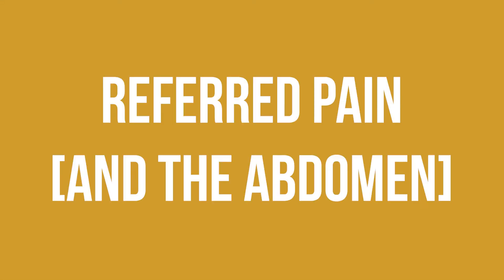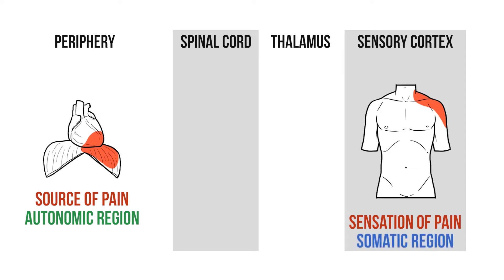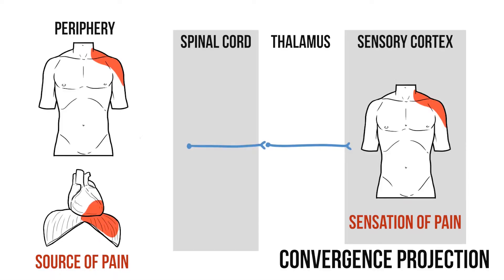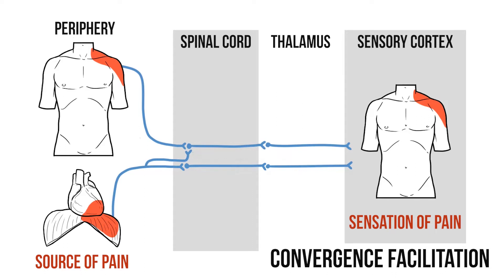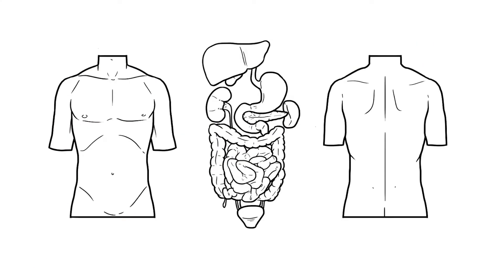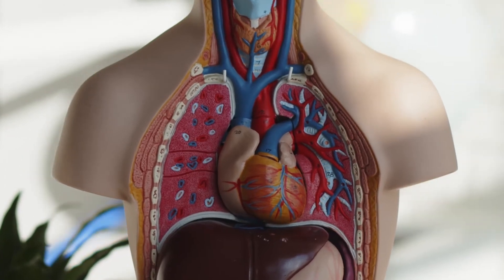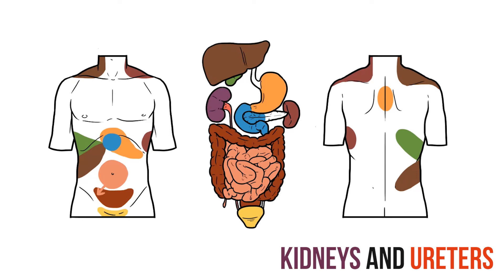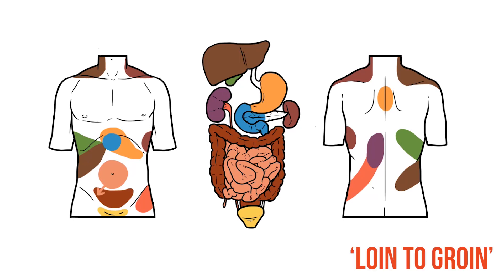Referred Pain and the Abdomen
In this video, we'll be looking at the mysterious world of referred pain, drawing out theories of why it happens and how it can present in a patient. I'll also be mocking Rivaldo for one of the worst dives in footballing history.

And if you're not drawing, here's someone more eloquent than me arguing why you might want to be:

0:00 Introduction
0:18 The pain pathway
0:47 Referred pain
1:58 Theories of referred pain
4:15 Referred pain in the abdomen